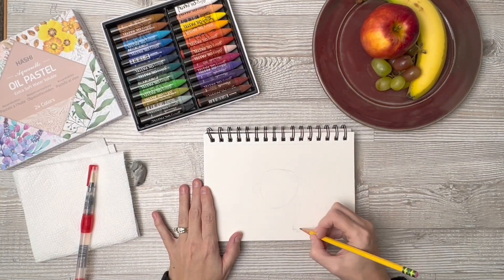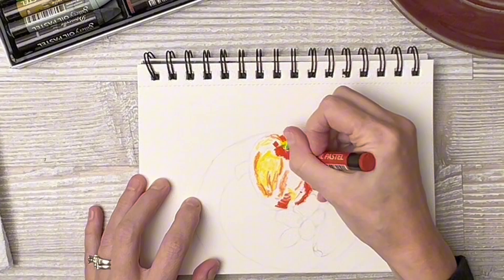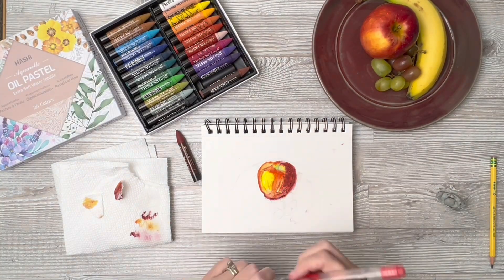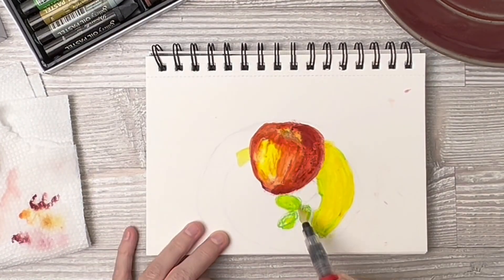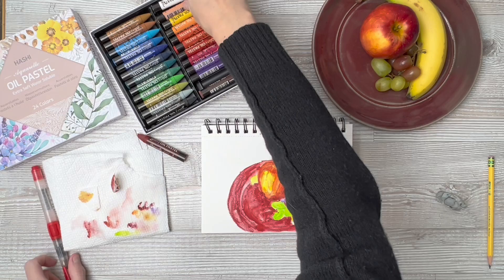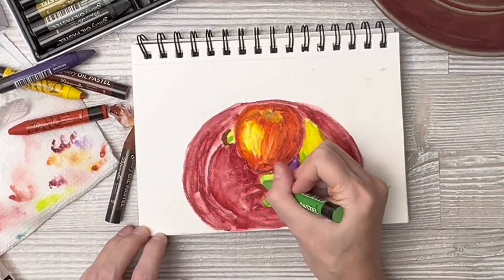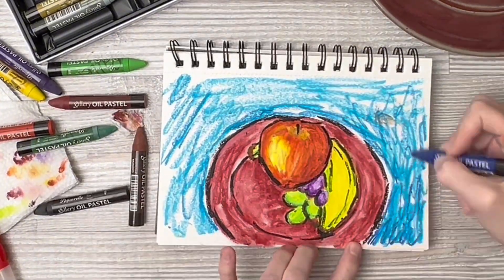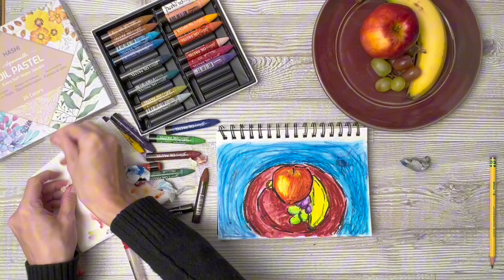See the Ha Shi Water Soluble Oil Pastels in action with TIPS! Perfect gift for artists!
Want to see how the Ha Shi Oil Pastel Water Soluble Crayons work with TIPS? Check out this time lapse which will include using a water brush, as well as different blending.